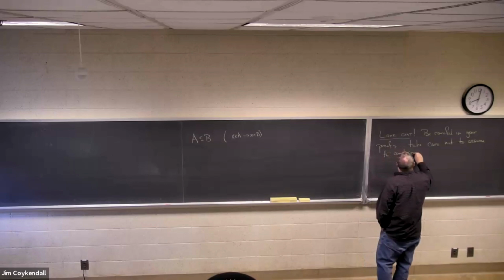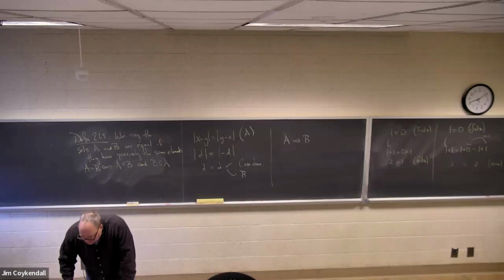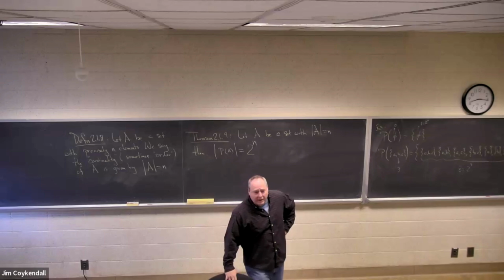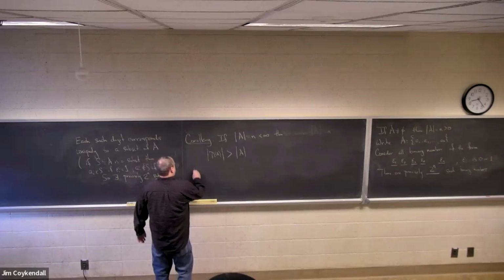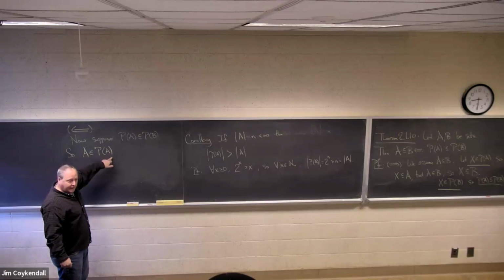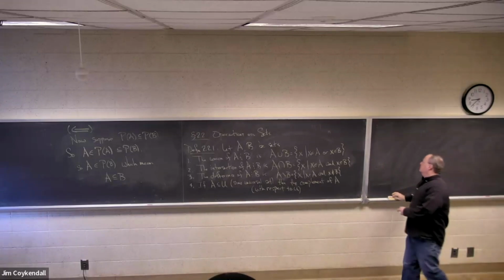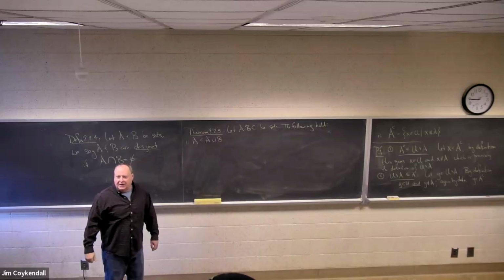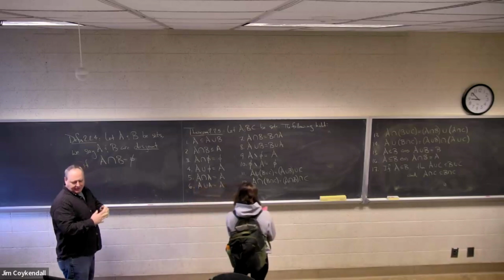Math 3190, 1/29/2025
Sets, power sets and the order of the power set of a finite set, and operations on sets (union, intersection, difference, complement) and their interactions.